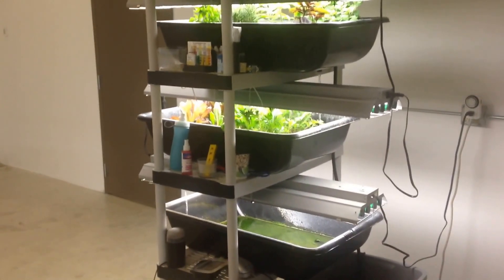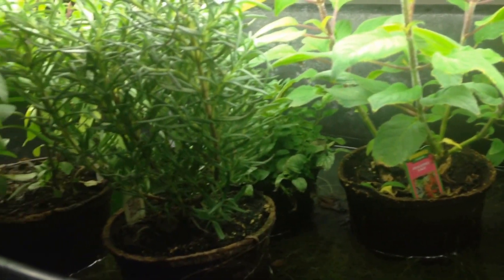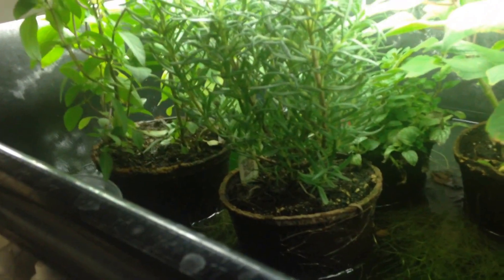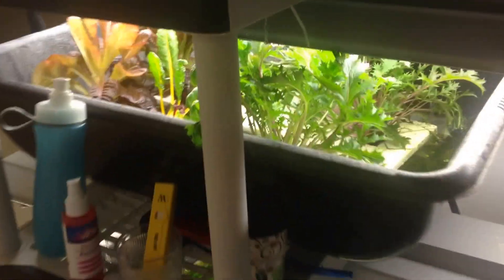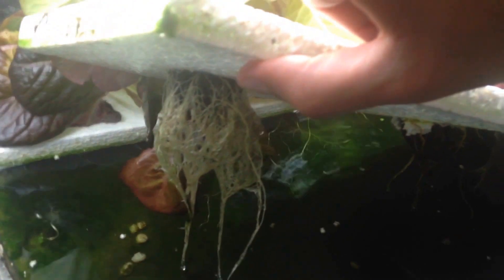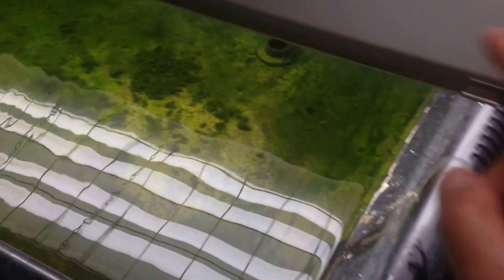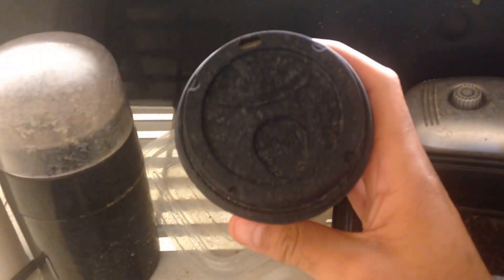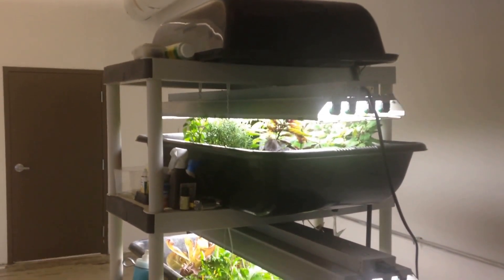Indoor Vertical Aquaponic System Design- Start In ONE Day (Walkthru)